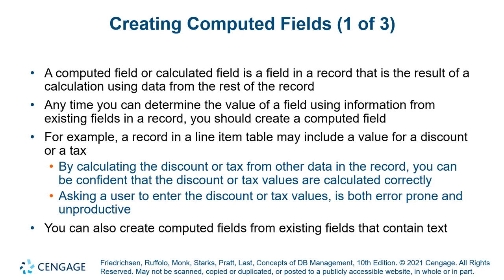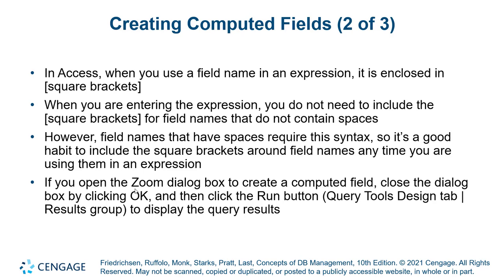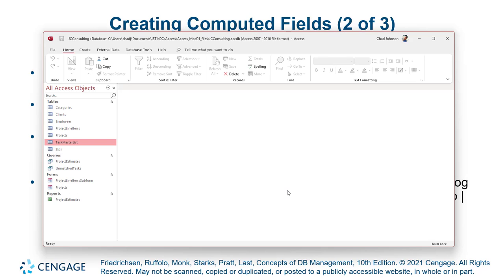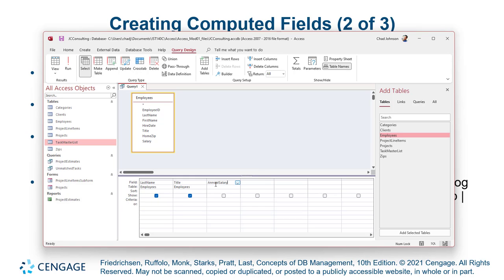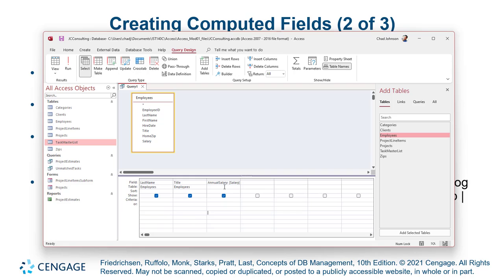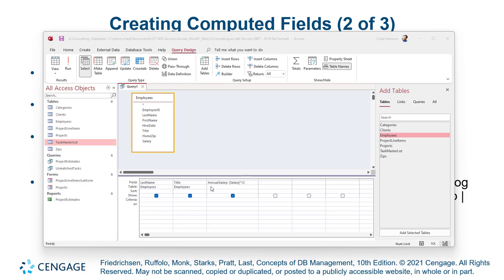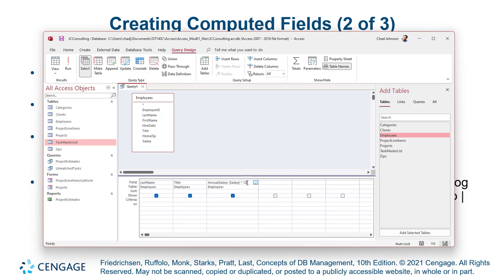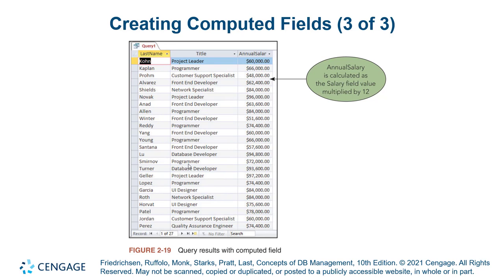IST140C: Module 2.5 - Creating Computed Fields